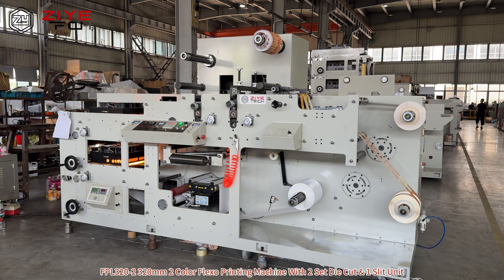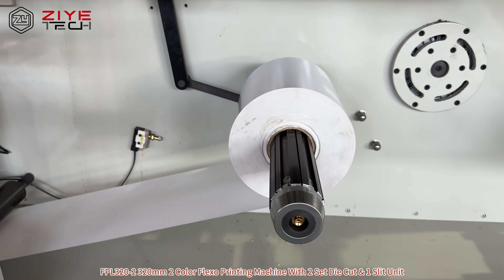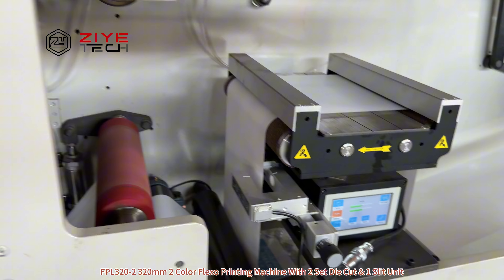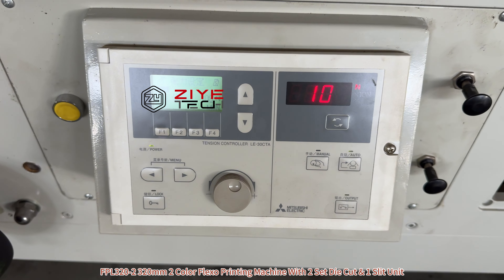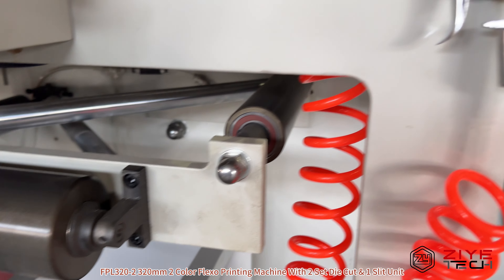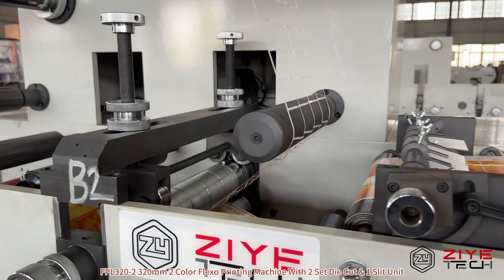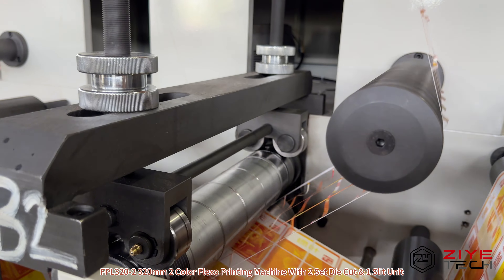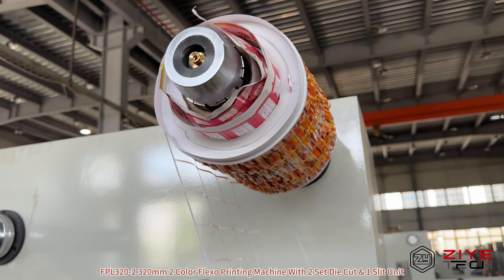FPL320-2 320mm 2 color + 2 die cutting + slitting flexo printing machine test video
In this video, machine has 2 color flexo print unittt + 1 turn bar  + 2 die cutting + 1 slitting + 2 rewind.

The flexo printing machine can finish material-feeding, printing, varnish, drying, laminating, rewinding and die-cutting in one process is an ideal machine for printing.